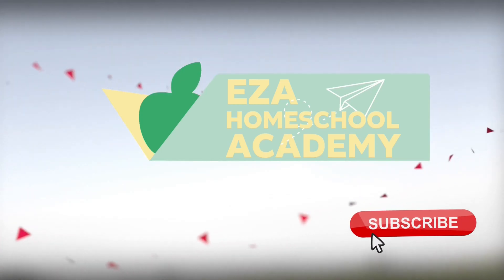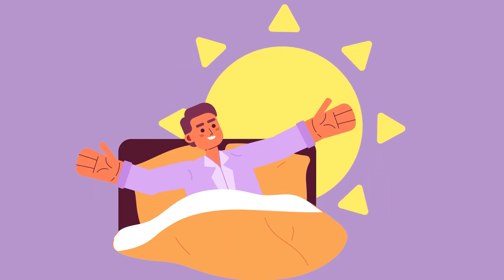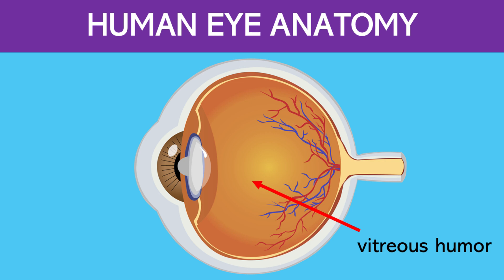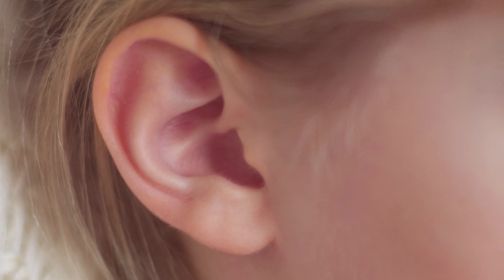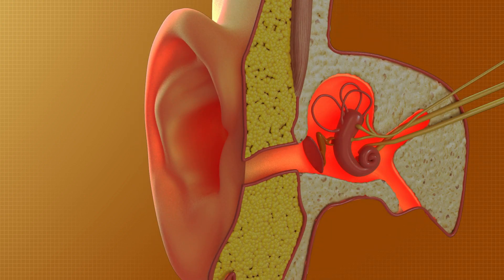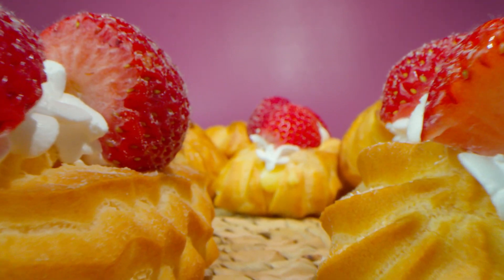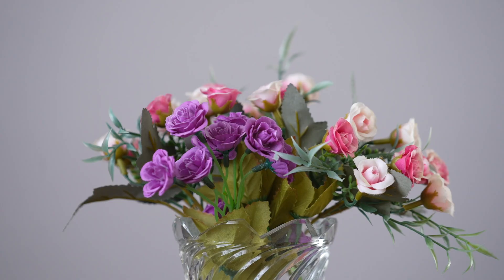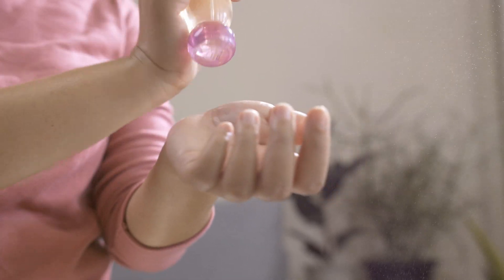Our Five Senses || Human Sense Organs || Learn about Five Senses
Watch this video to learn facts about the Five Senses.  Learn key vocabulary like nostrils, nasal cavity, olfactory region, olfaction, taste buds, cornea, pupil, optic nerves and so much more. Use this educational video in your homeschool, classroom or on the go!